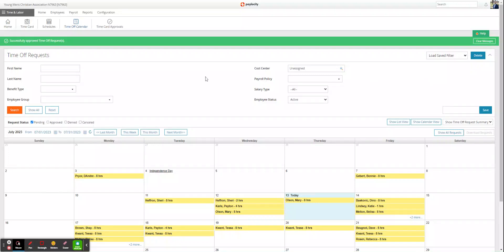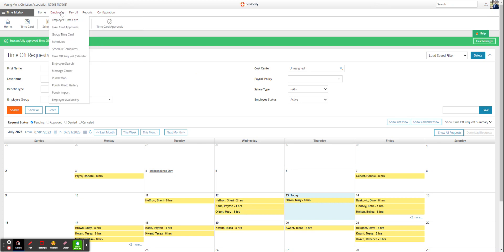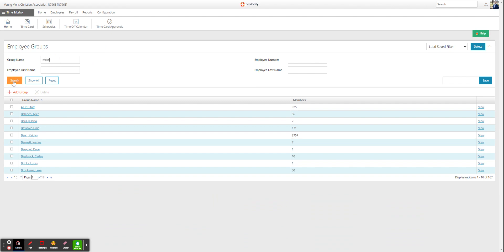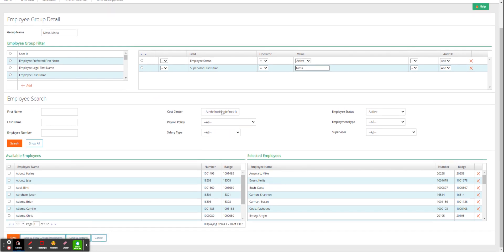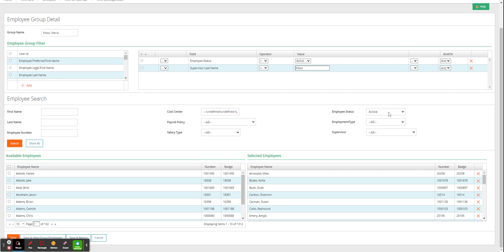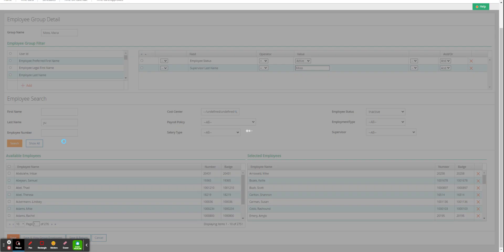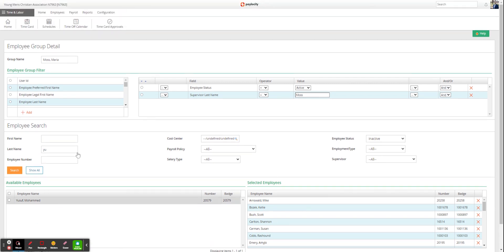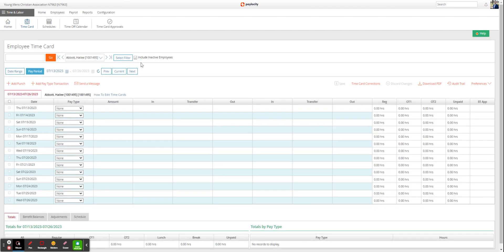Payroll: How to add an inactive staff member to timecards